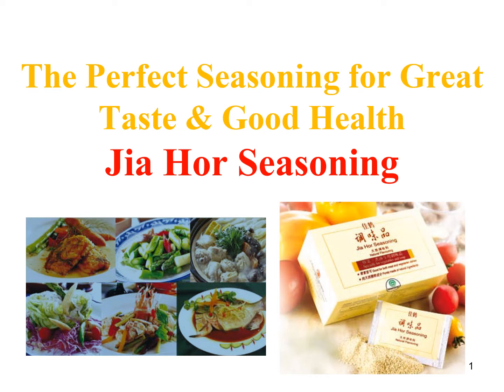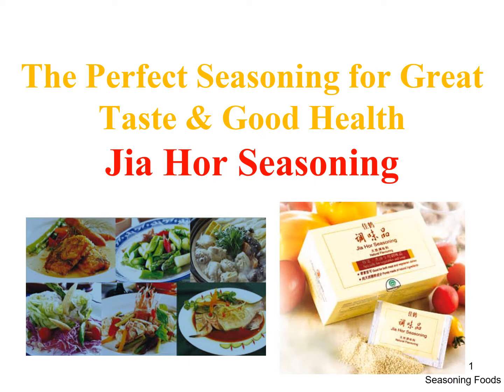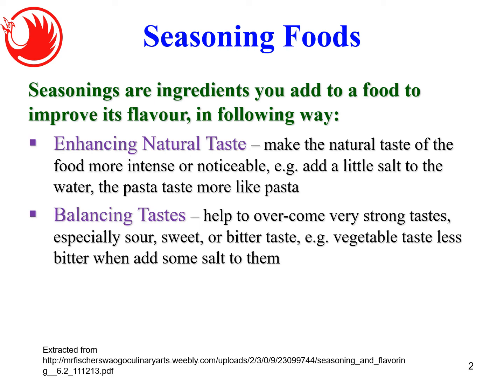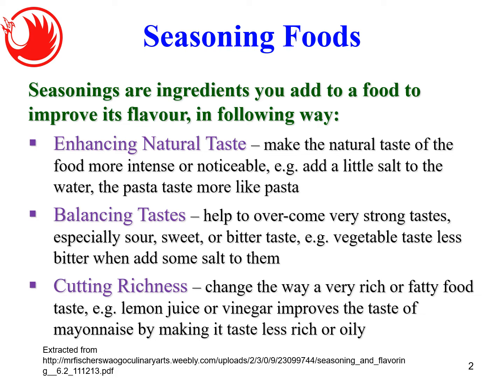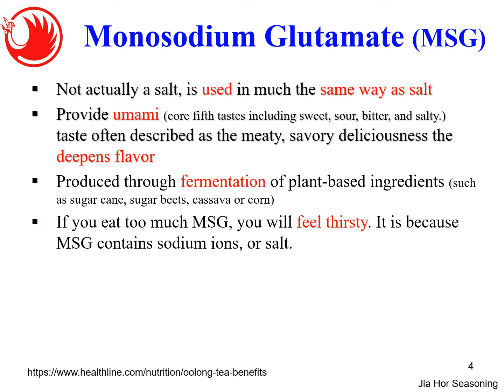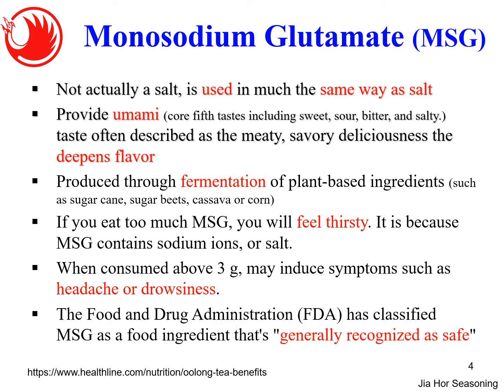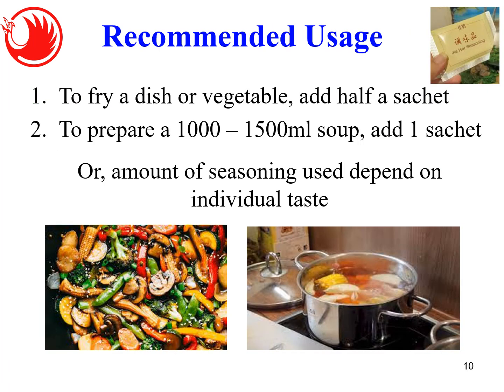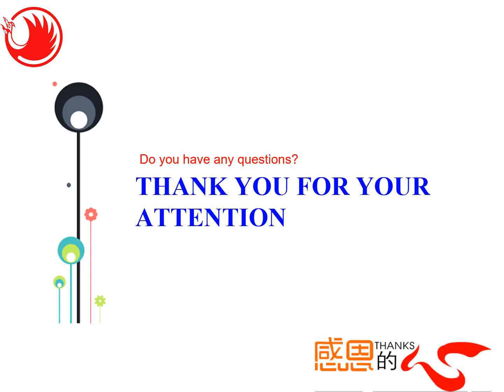Webinar - Shuang Hor Product : Jia Hor Seasoning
Category  : Training
Language : English
Country : Singapore
Date  : 18 July 2021
Topic : Shuang Hor Product：Jia Hor Seasoning -  by Sim Ching Tong

Summary :
Seasonings are ingredients you add to a food to improve its flavour, in following way:
1) Enhancing Natural Taste – make the natural taste of the food more intense or noticeable, e.g. add a little salt to the water, the pasta taste more like pasta
2) Balancing Tastes – help to over-come very strong tastes, especially sour, sweet, or bitter taste, e.g. vegetable taste less bitter when add some salt to them
3) Cutting Richness – change the way a very rich or fatty food taste, e.g. lemon juice or vinegar improves the taste of mayonnaise by making it taste less rich or oily

Functions & Benefits
1) Ganoderma Japonicum (“purple Lingzhi”)
- Benefiting the vital energy qi, healing bronchitis, invigorating the brain, elevating mental functions, and calming the nerves,
- Enriching the blood, and lowering blood pressure
- Smooth urination, detoxifying the body, reducing distension (swelling), strengthening the kidneys, healing chronic hepatitis, and
- Improving the condition of rheumatic arthritis
2) Gynostemma Pentaphyllum
- 80 types of saponin and offers a rich base of amino acids, vitamins, minerals, and other valuable nutrients, and its
- nutritional content is much higher than that of Korean Ginseng.
3) Shitake Extracted Powder (“fragrant mushroom”
- Ergosterol content is capable of revitalizing the functions of the brain and getting rid of cholesterol in the blood
4) Yeast Powder
- Rich in protein and B group vitamins, which gives it an enticing taste of sweetness.
5) Seaweed Extracted Powder
- Polysaccharides and minerals.
- Rich in amino acids that give the food we cook a unique taste of sweetness

Why Jia Hor Seasoning?
1) Natural - A rich blend of precious ingredients
Health-enhancing
2) 14 types of essential amino acids, Vit B1 & B2 and a valuable mix of trace elements
3) Peace of mind - No chemical additives
4) Extensive & diverse application
- Freshly sweet in taste, delicious even for simple recipes
- Different cooking styles

Who should use?
1) Enjoy healthy cooking - Less salt; No artificial flavoring
2) Remove unpleasant fishy smell of seafood & enhancing it original flavors
3) Caters for both vegans and non-vegans